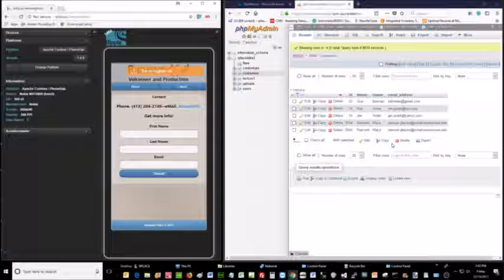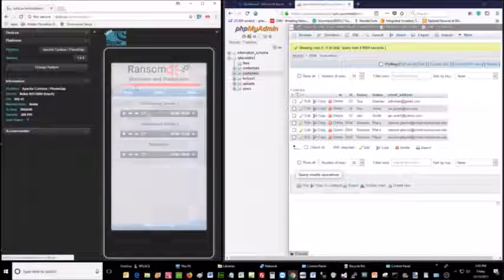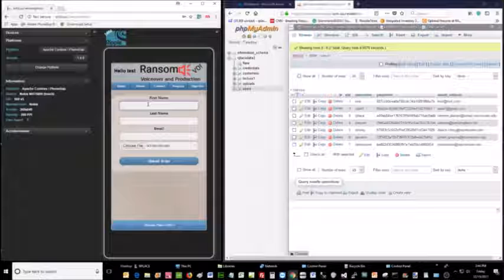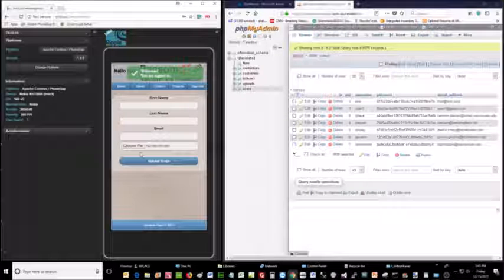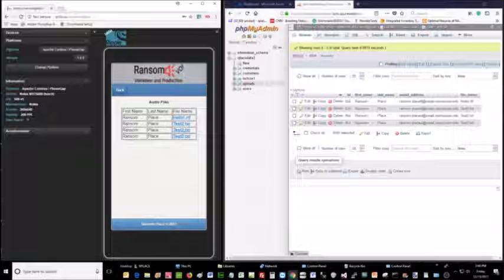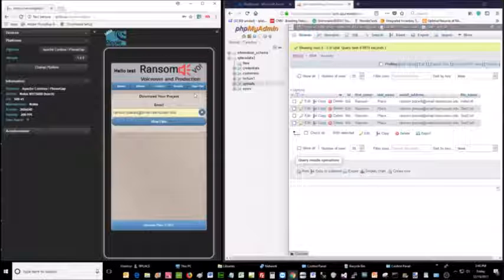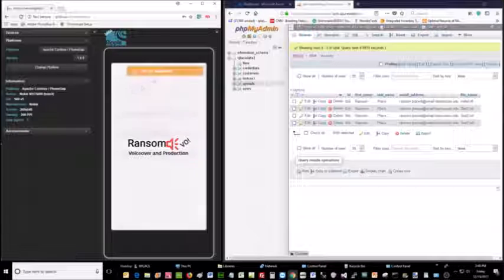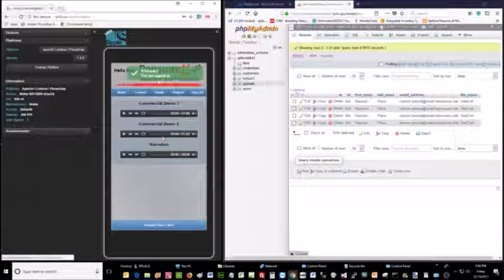RPlace RansomVO App Demonstration 121717